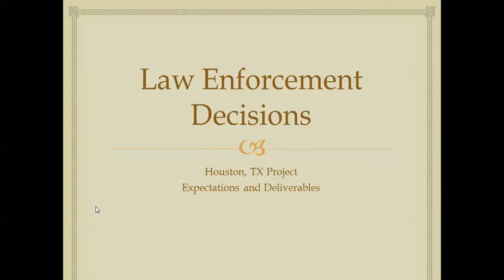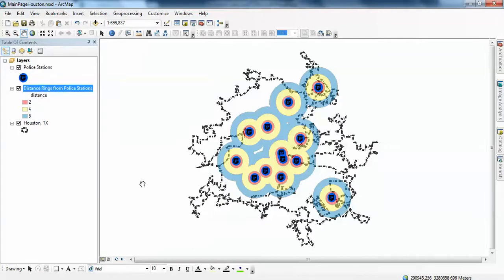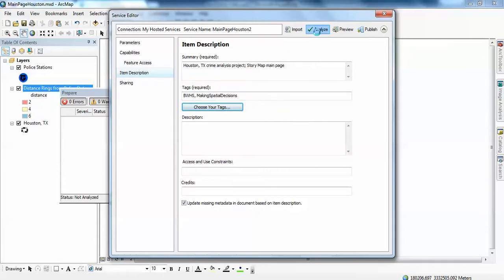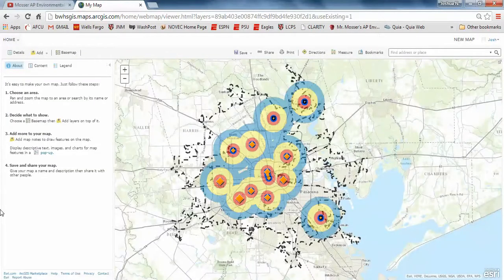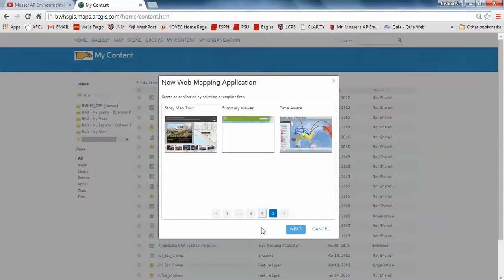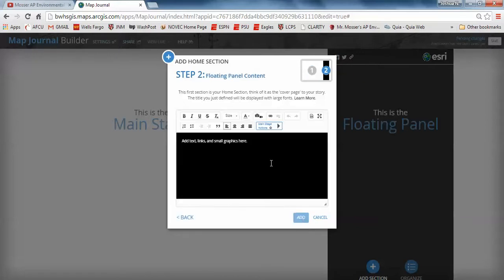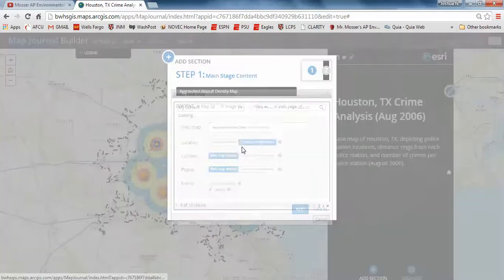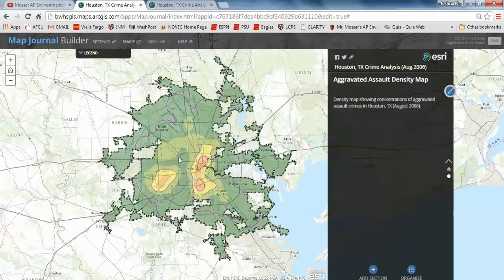Story Map and Publishing